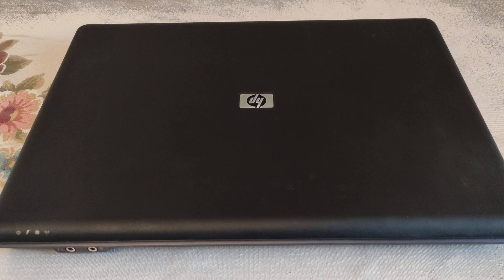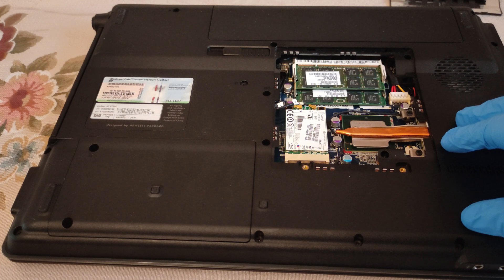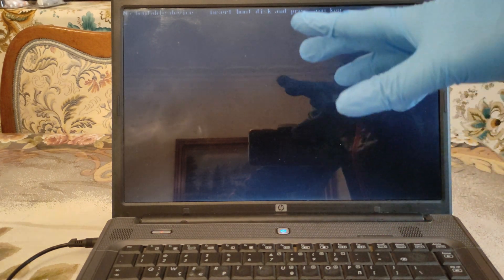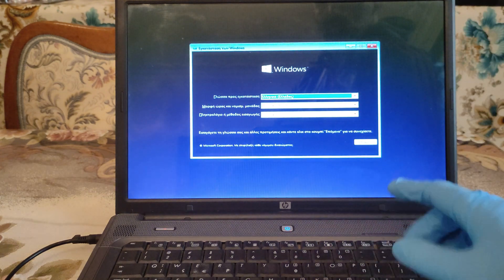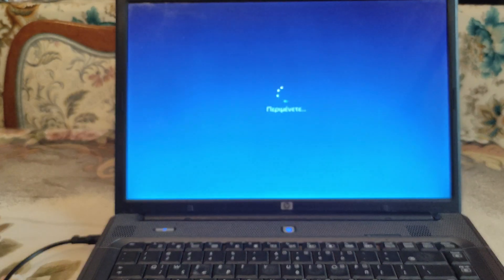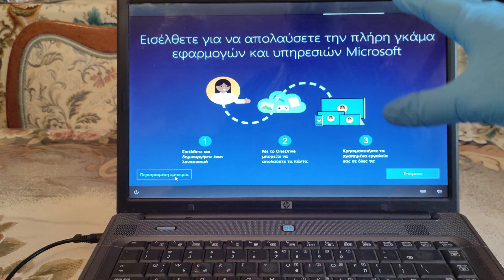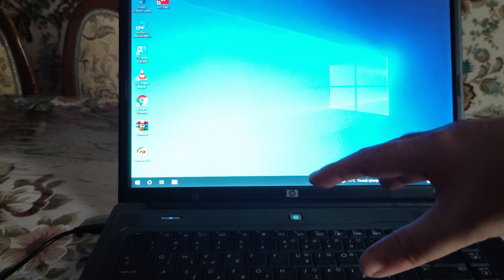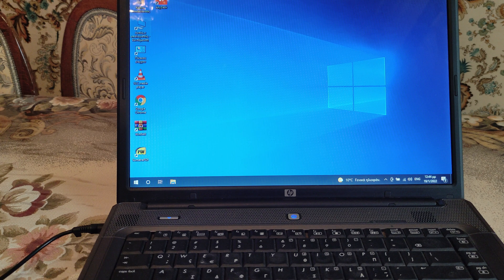How to install windows 10 or 11 at an old computer | step by step guide for beginners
Do you have an old desktop or laptop and it's still fully functional? Do you want to install Windows 10 or even Windows 11 but you dont know how? Do you wanna know how you can improve it and make it perform even with low RAM memory? This is a step by step full guide for beginners.

Λίγα λόγια για το κανάλι.

To Anton 26 , είναι ένας χώρος έκφρασης για όλους , ένα κανάλι στο οποίο θα γίνονται πραγματικότητα και οι δικές σας ιδέες. Ότι κι αν αφορούν. Motovlogging , νέες παρουσιάσεις μοτοσυκλετών και αυτοκινήτων , video γενικής συζήτησης , gaming , υπολογιστές , κινητά , νέες τεχνολογίες , θρησκεία , πολιτική , αθλητισμός , προσωπικά θέματα και προβληματισμοί και πολλά άλλα. Δεν θα γίνει άλλο ένα μονοδιάστατο κανάλι αλλά μια μεγάλη παρέα. Στόχος μου είναι το κανάλι να αποκτήσει δύναμη μέσα από πολλούς φίλους. Να μπορείτε και εσείς να εκφράσετε την τρέλα ή τη λαχτάρα σας.